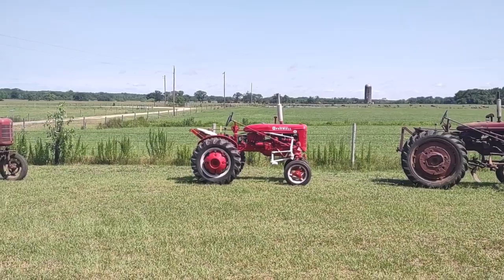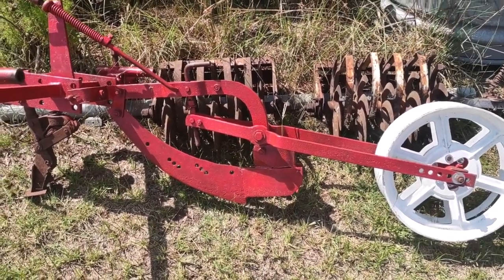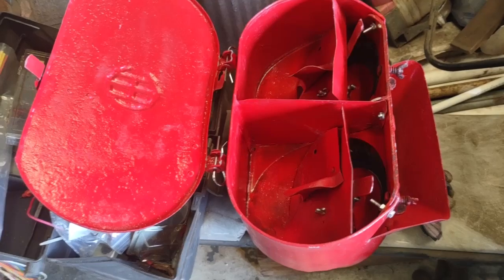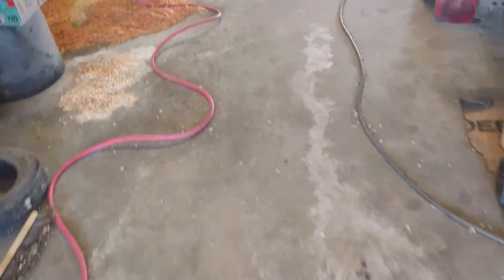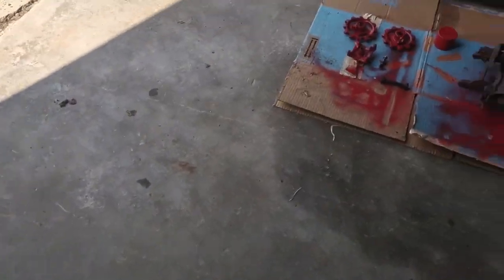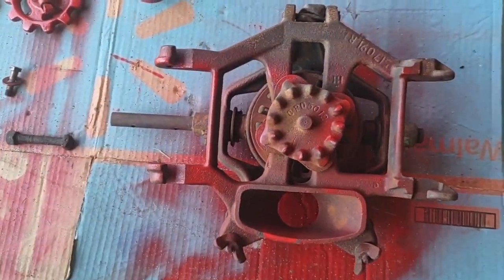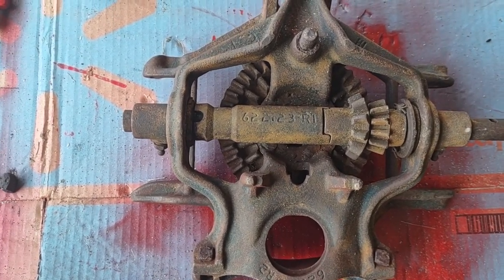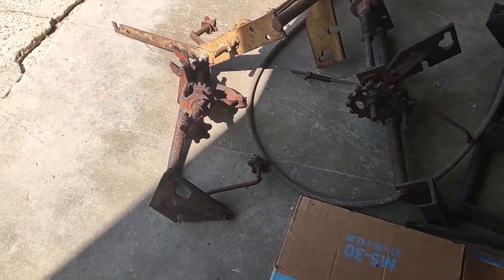Farmall Super A Belly Planter and IH Duplex Seed Hopper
The IH Duplex Seed Hopper and A-178 Belly Planter that are going on the 1953 Farmall Super A